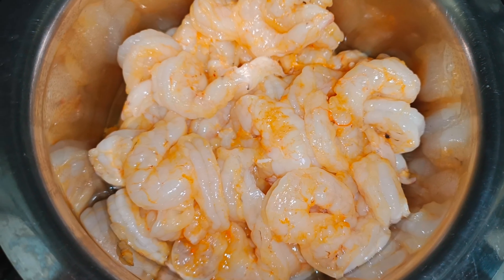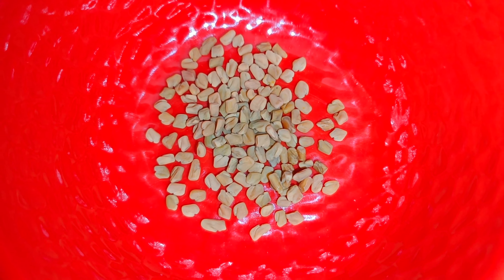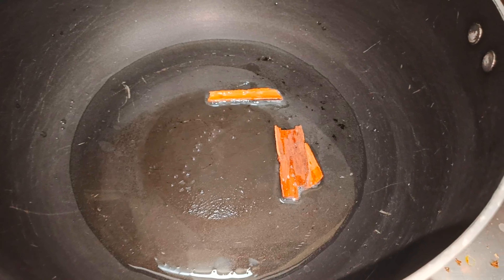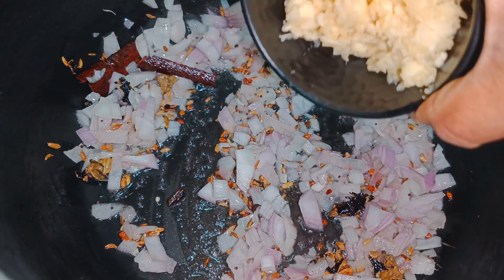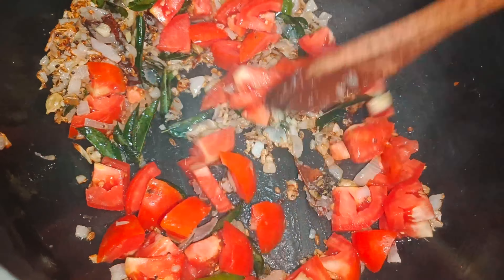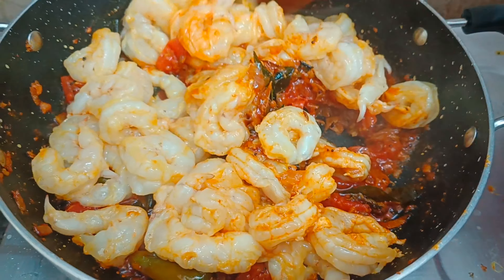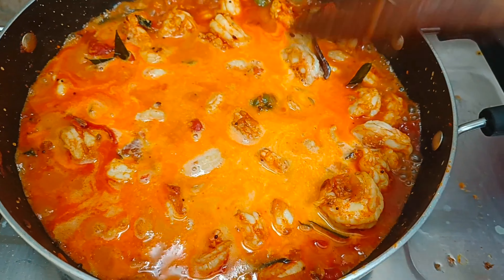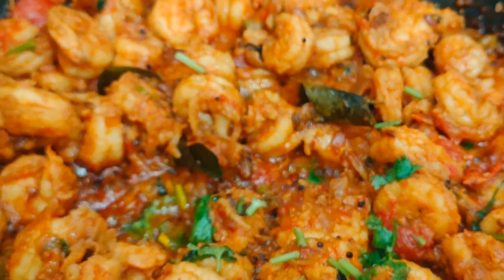PRAWNS PERATTALMouthwatering recipe(In English)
PRAWNS PERATTAL
Ingredients
1.Prawns-1kg
2.mustard seeds-1tsp
3.Urad dhal-1tsp
4.Fenugreek seeds-1/2tsp
5.Cinnamon-3nos
6.Cardamom-6nos
7.Fennel seeds-1tsp
8.Big onions chopped -2nos
9.Tomatoes-3 nos
10.Garlic -10nos
11.Green chillies-2nos
12.Curry leaves
13.Chilly Powder-1tsp
14.turmeric-1/2tsp
15.Salt
16.Coconut milk-1cup